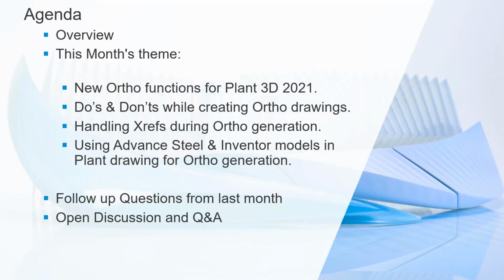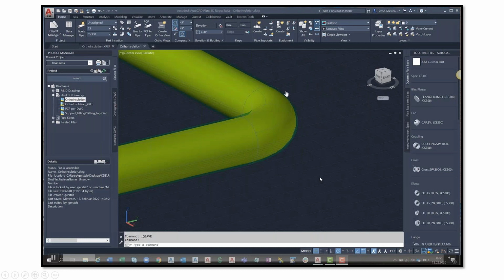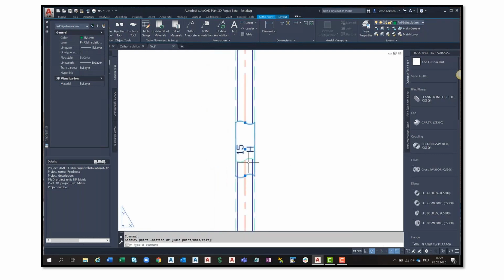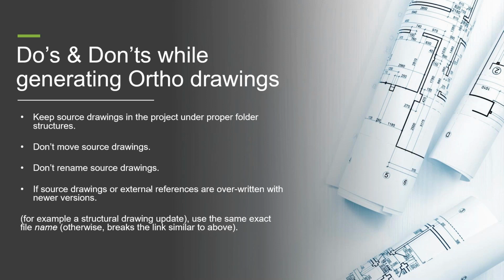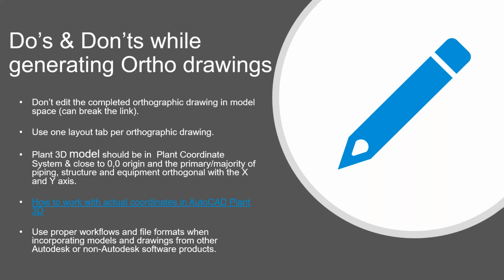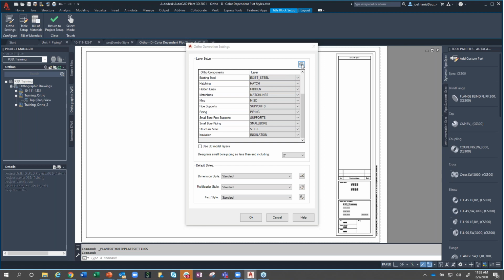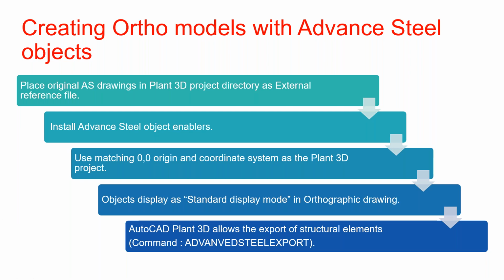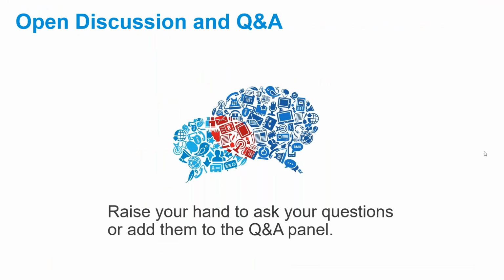Plant 3D Americas community virtual meetup - June 2020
Watch the June 2020 recording of our monthly virtual meetup to hear from Plant 3D product experts and fellow users.